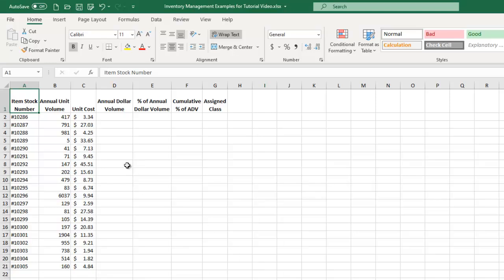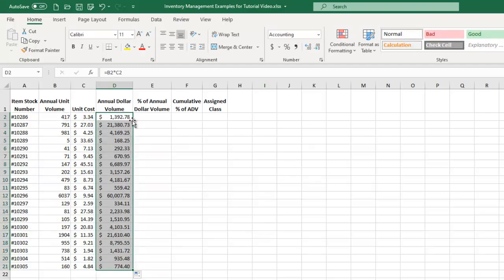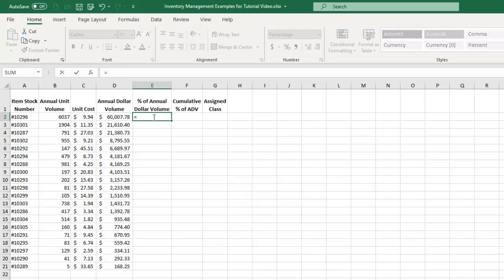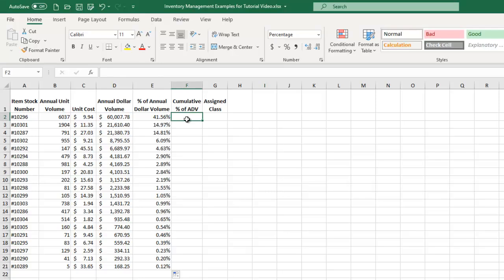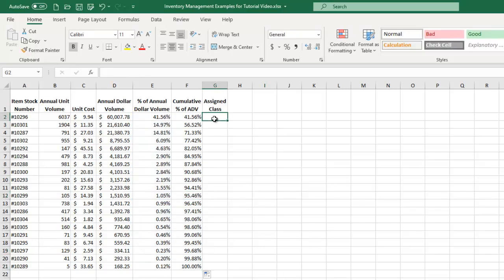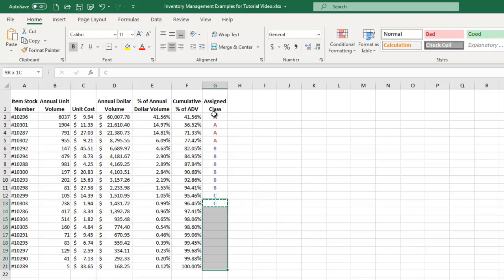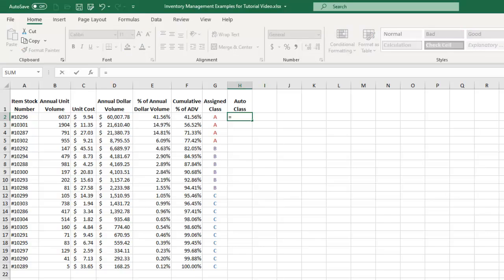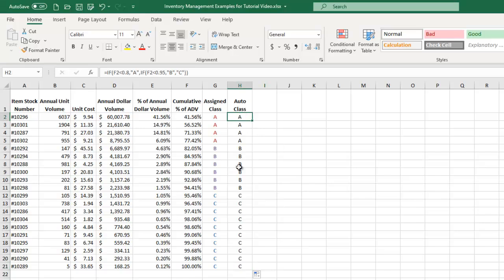Inventory Management Part 1 - (ABC Classification)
W07 Homework Inventory Management